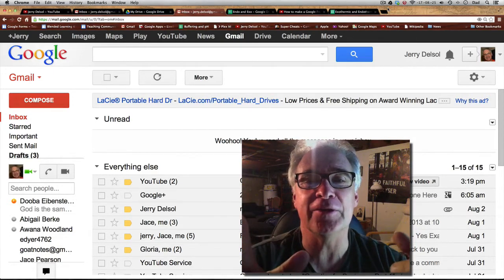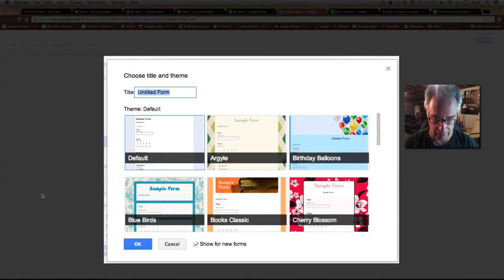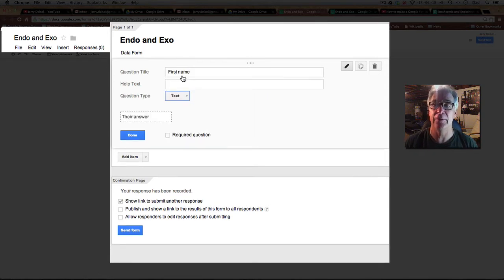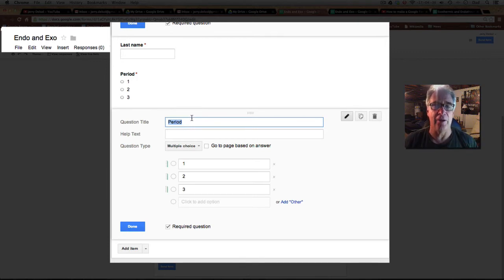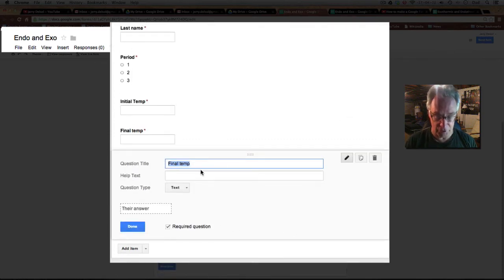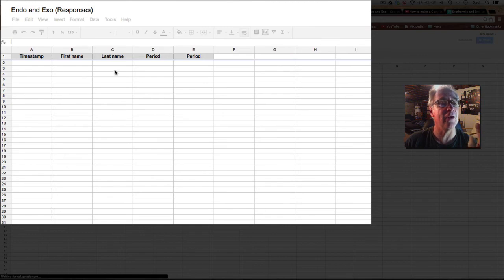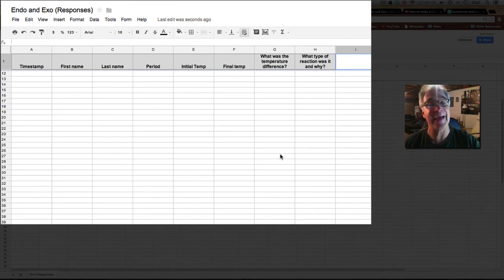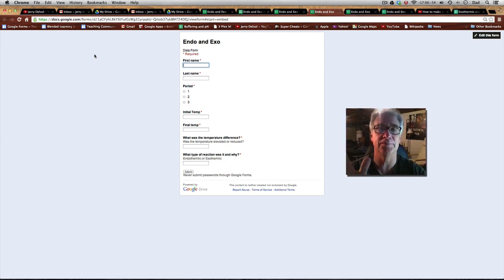How to make a Google Form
An overview of how to make and use a google form